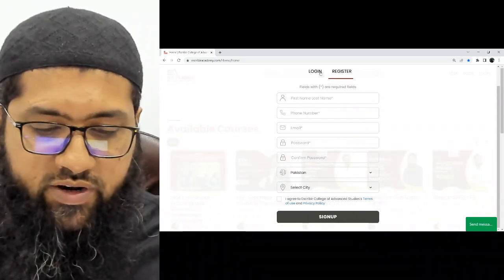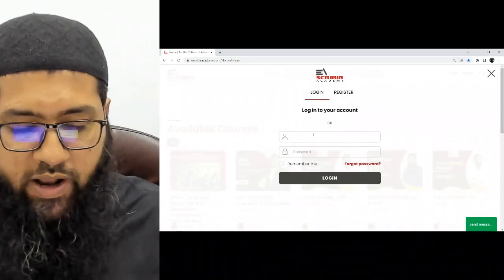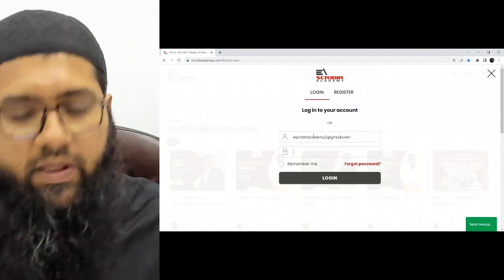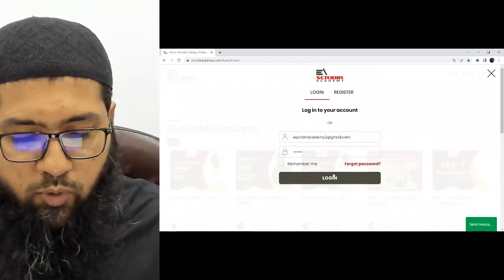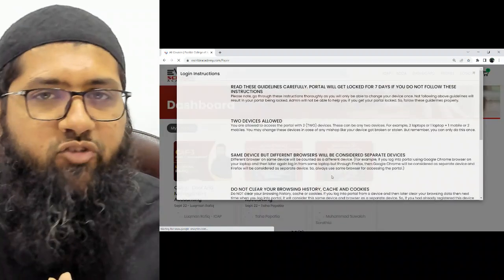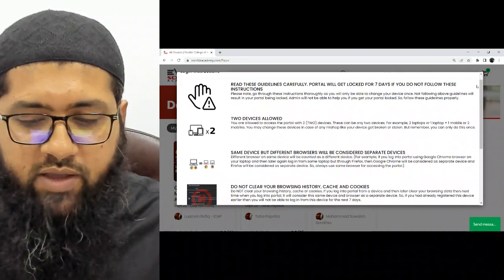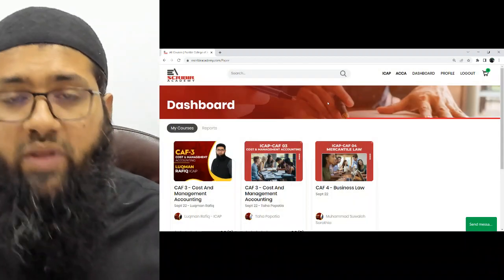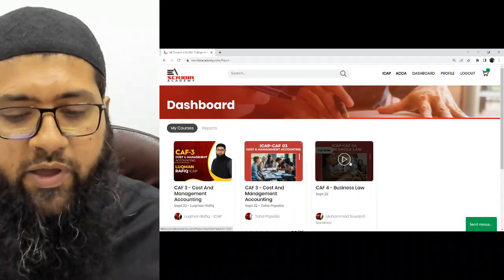Escribir Academy | ACCA Free Lectures - June 2022 ( 100% Course Access for Free)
2) Click on the Login Button
3) Register yourself for free
4) Search relevant course(s) of interest
6) Complete the process and continue enjoying lectures free of cost.